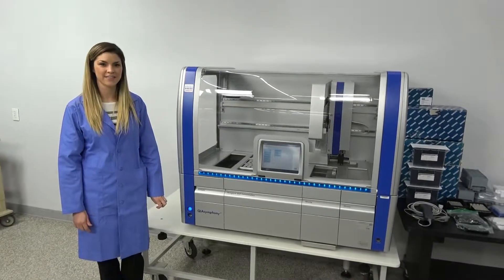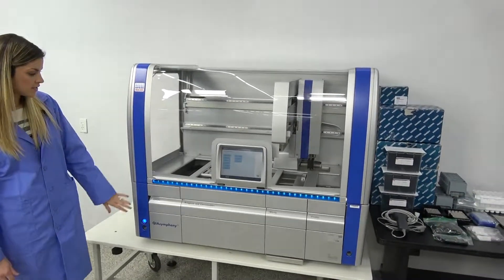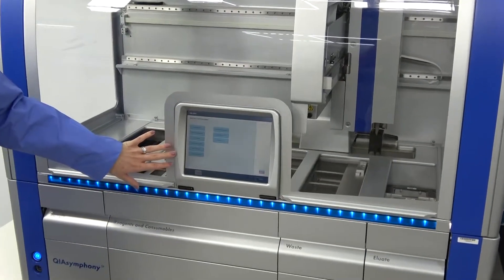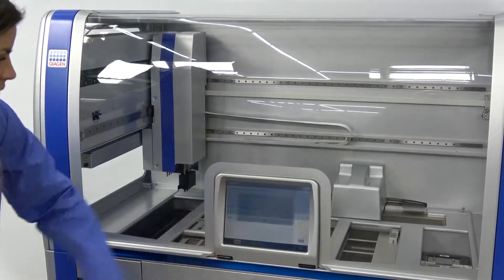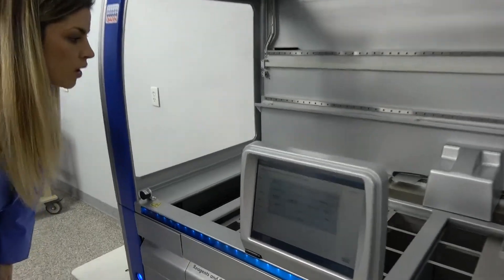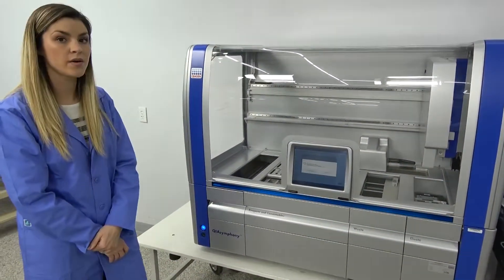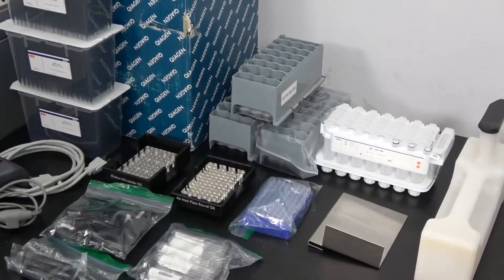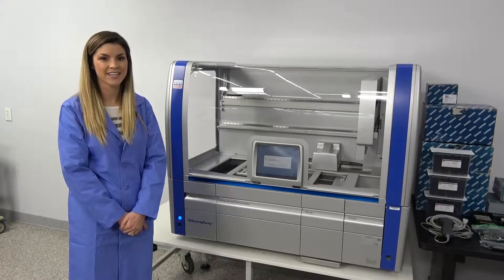QIAGEN QIAsymphony SP Sample Preparation Fully-Automated DNA RNA Purification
This QIAGEN QIAsymphony has been sold, but you can view our other QIAGEN DNA/RNA purification instruments currently available for purchase